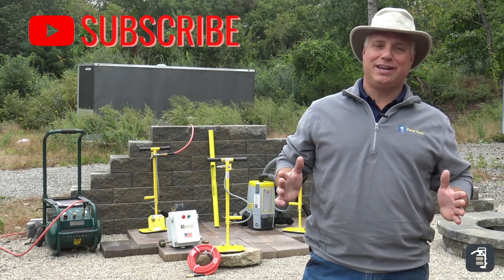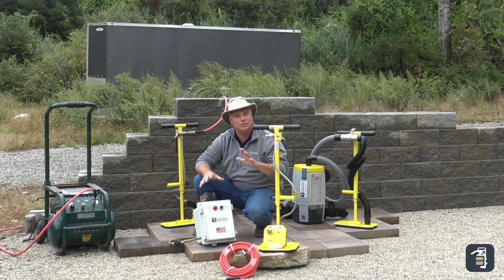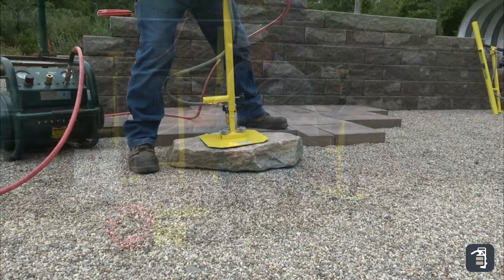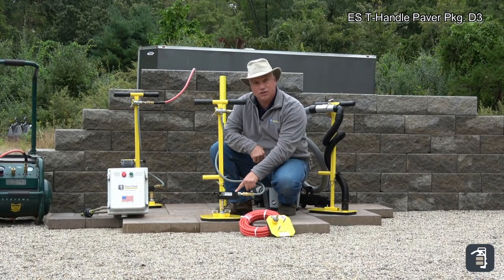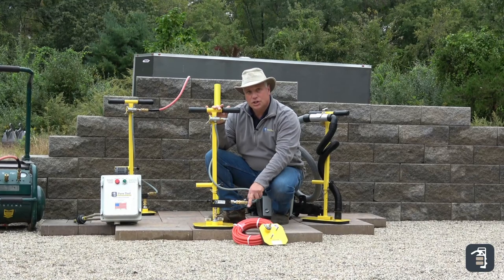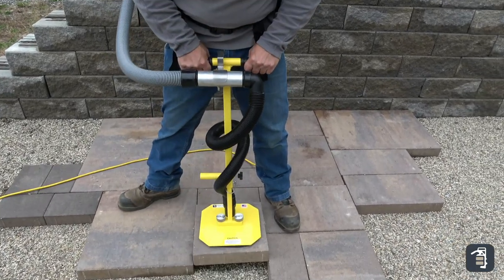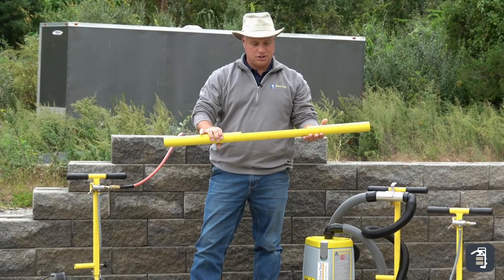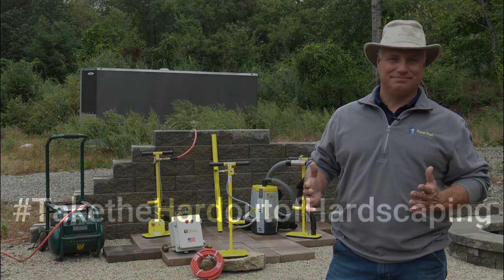One Man Lifter - Suction Equipment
In this Video, Phil Bahler discusses all of our Suction Equipment Packages that include a One Man Lifter.